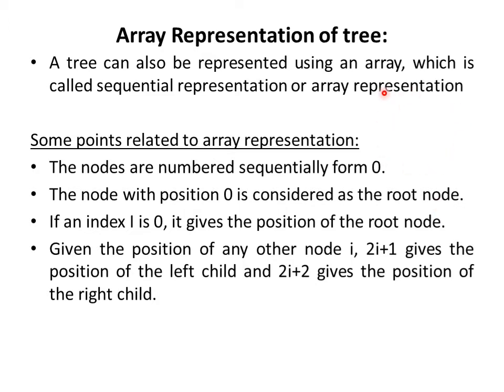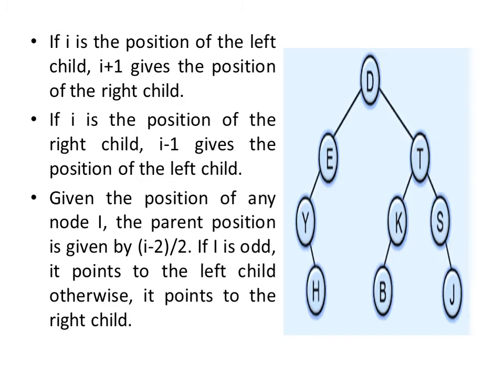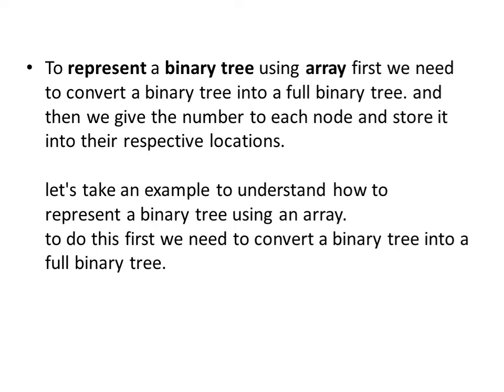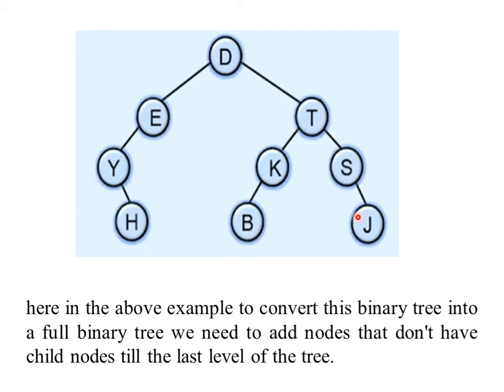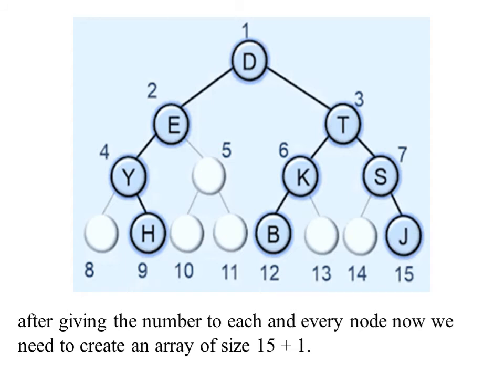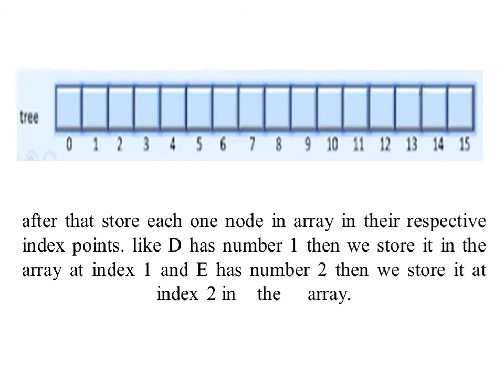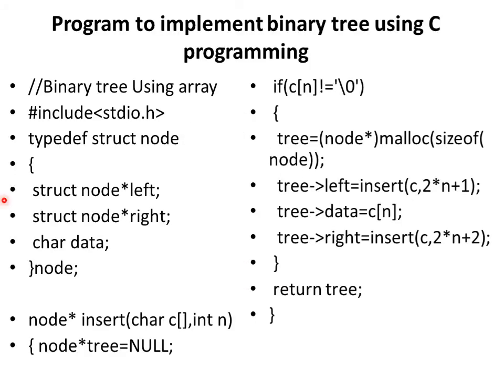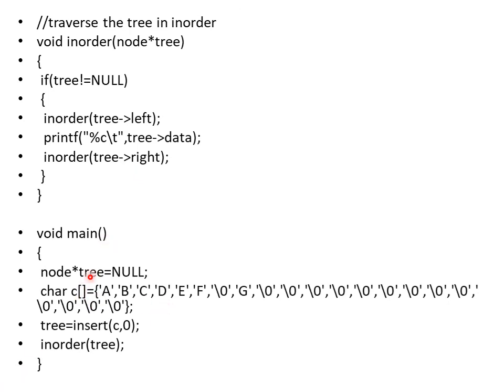Binary Tree : Array Representation of tree 2SCSDSSESSION 48 Data Structures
Binary Tree : Array Representation of tree